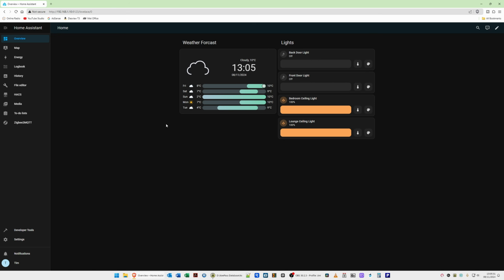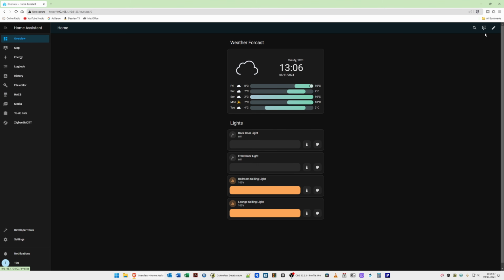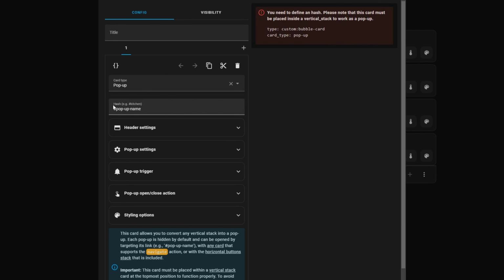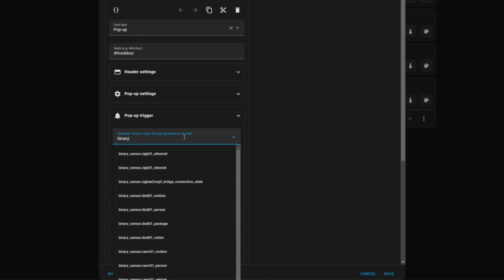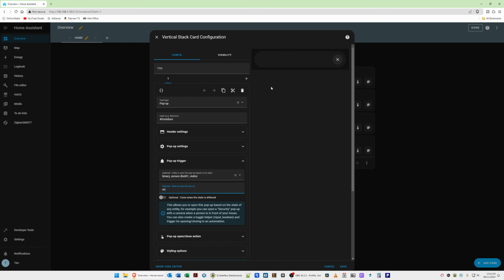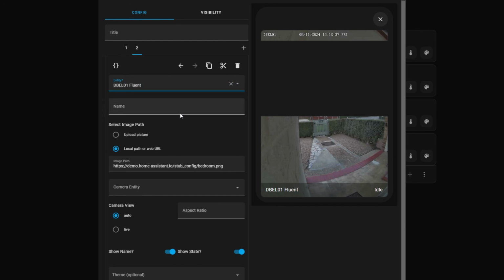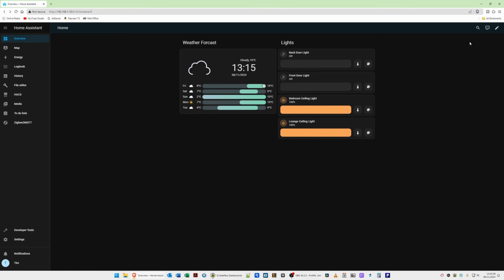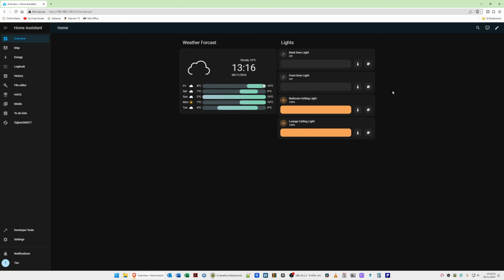Home Assistant Reolink Video Doorbell Pop Up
Get a live video window pop up when someone rings your doorbell!

Should work with any video doorbell brand too, provided they can be integrated in to Home Assistant!

In this Part 7 of my Home Assistant series I will show you how to create a card on your Home Assistant Dashboard or Overview screen so that whenever someone rings your video doorbell it will automatically pop up a live video feed on your Home Assistant Dashboard so you can see who is at your door.

In this video I am using a Reolink PoE Video Doorbell which I have already added the integration for in Part 5 of my Home Assistant series on a GMKtec PC.

Note that you will need to already have both HACS and the Reolink Integration installed, if you haven't then you can watch my videos using the links below, before you follow along with this video.